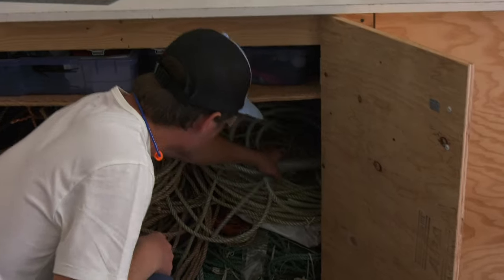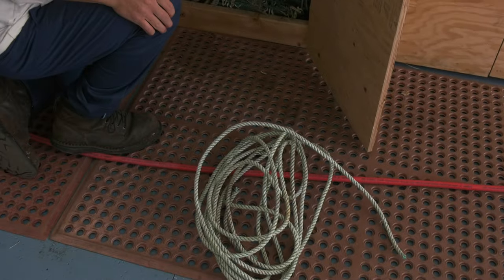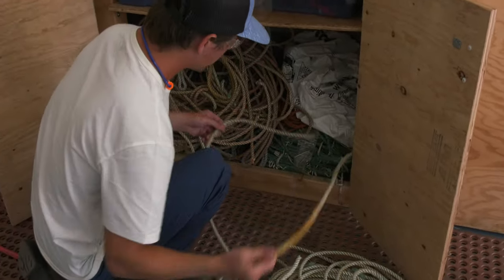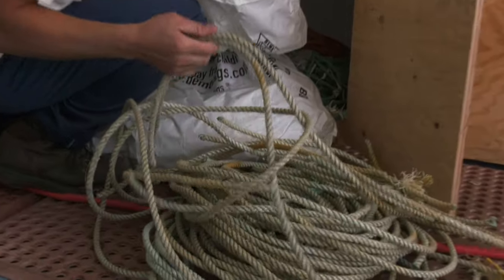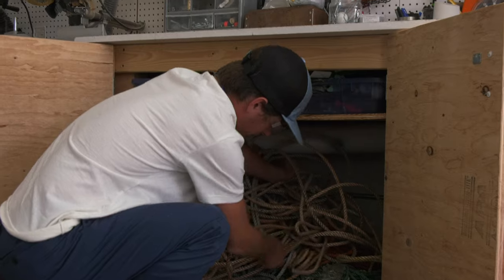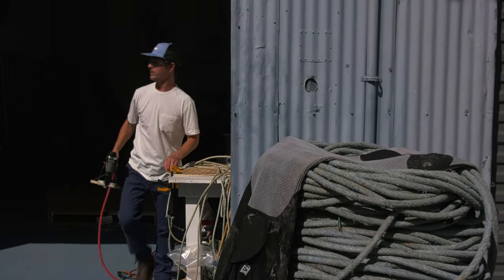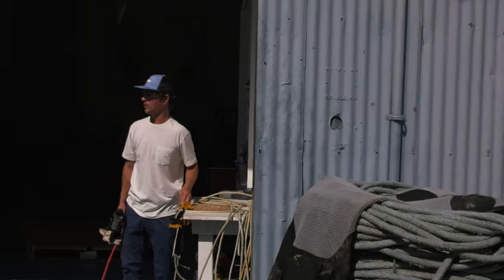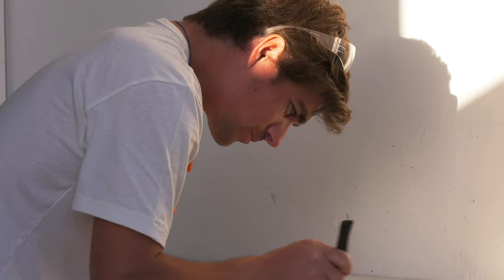Small Talks w/ Ethan Estess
Meet California-based artist and marine scientist, Ethan Estess.

Inspired by his love for the ocean and passion for building and making, Ethan's artwork tells visual stories about environmental science topics that aim to portray the gravity of humanity’s impact on the global ecosystem.

Tune in to learn more about his artistic process, how he utilizes trash / discarded materials in his work, and how he expresses such pressing environmental issues through sculpture and other art forms.